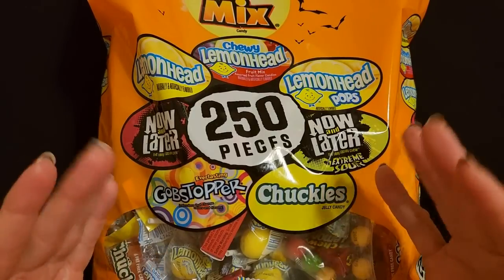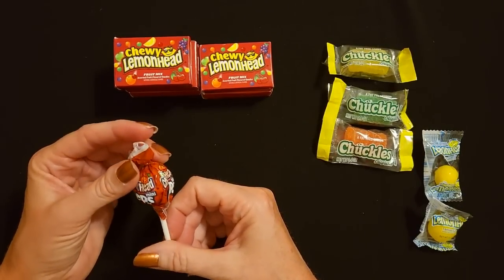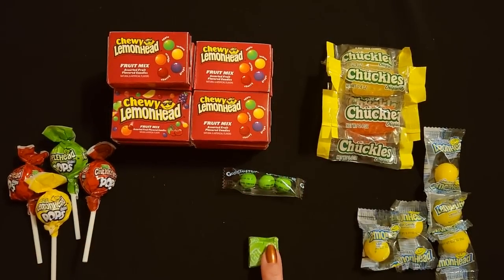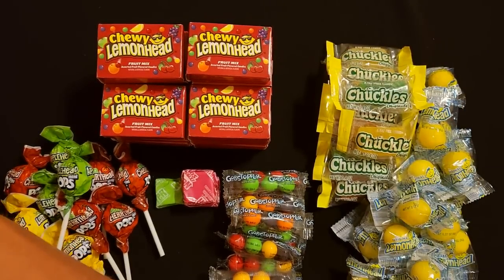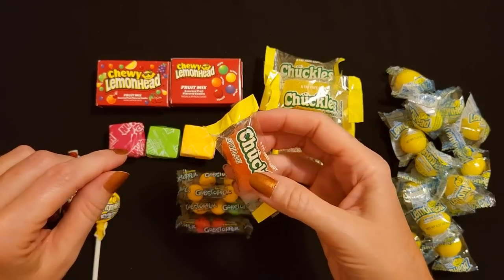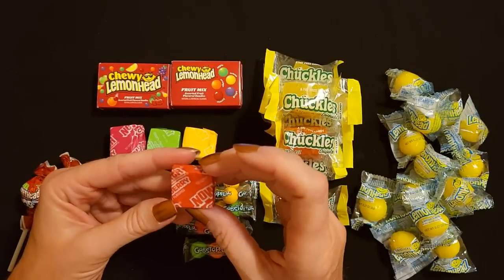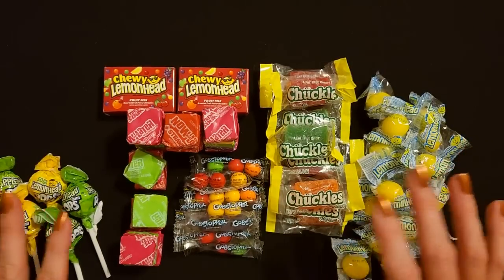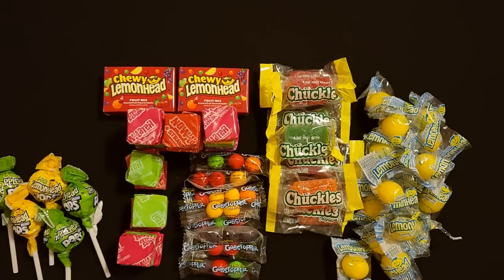ASMR | Examining a Big Bag of Candy | Plastic Crinkles (Whisper)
Nail Color: one coat of Orly Rubberized base coat, two coats of LA Colors Color Craze nail polish, "Canyon," and one coat of Nail-Aid Quick Dry Glass Shine top coat.

In this video, we'll be handling lots of individually wrapped candies with tons of cellophane crinkles, and we'll discuss each piece in a whisper.  I hope you enjoy it.  :)